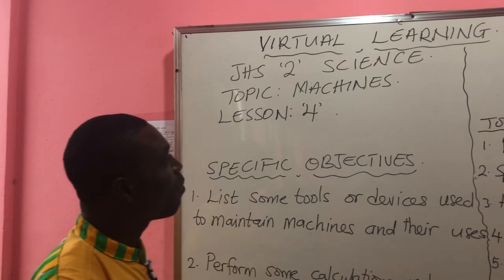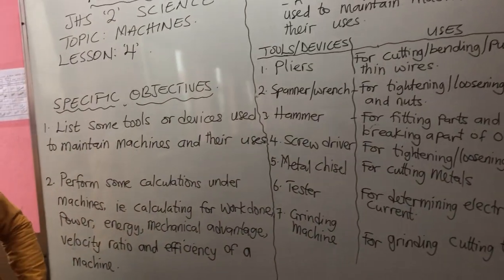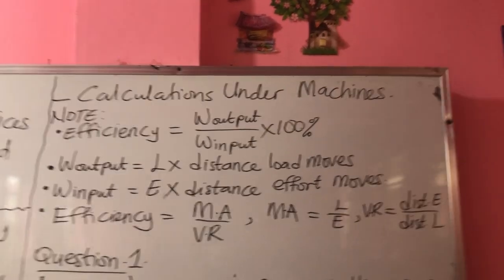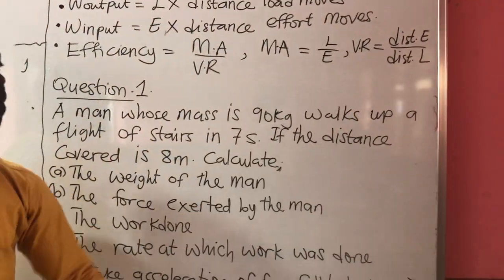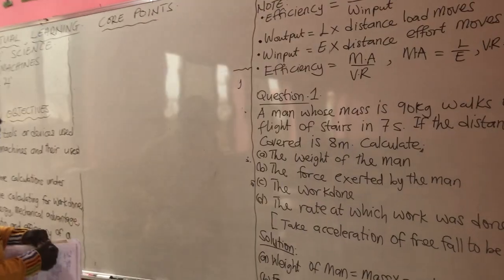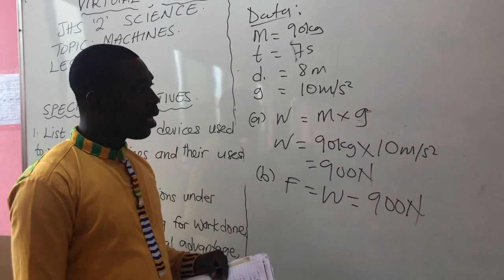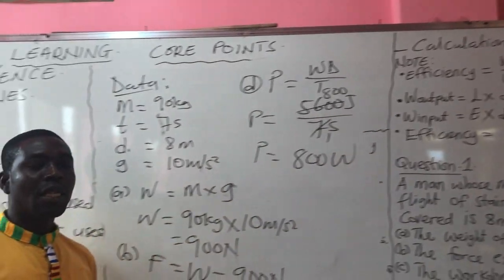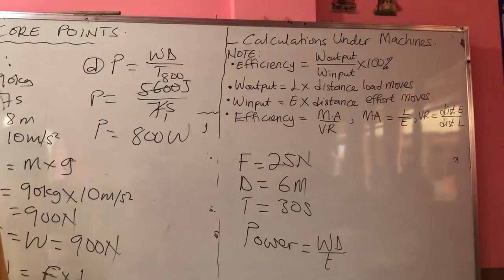JHS TWO-SCIENCE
MACHINES-Teacher Sam